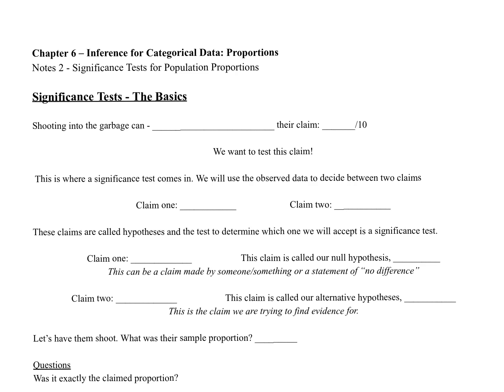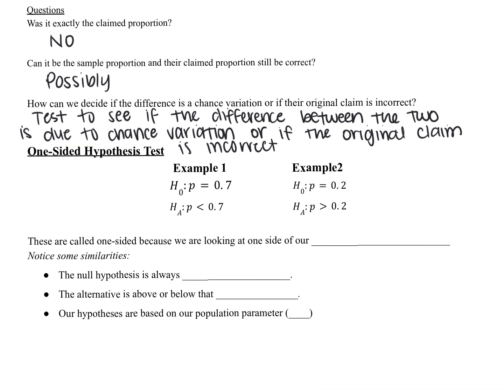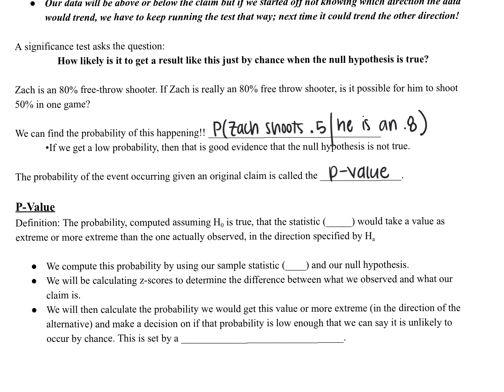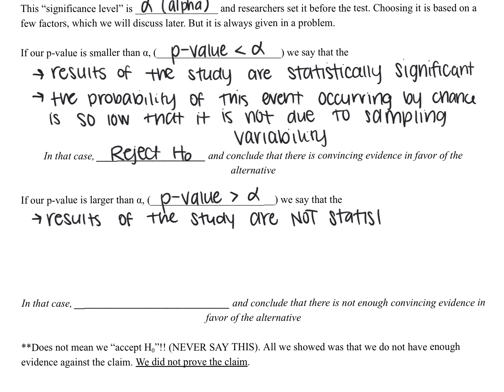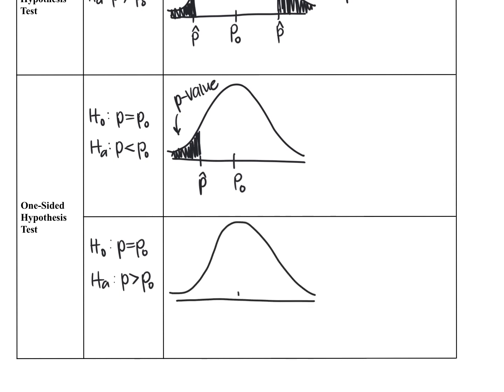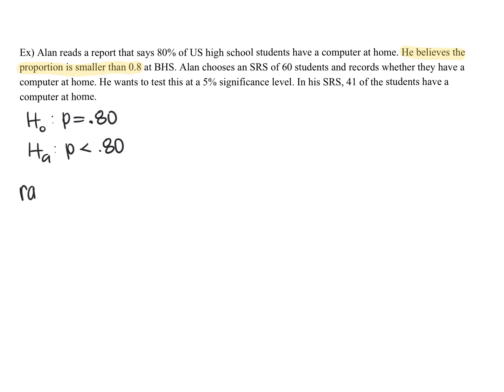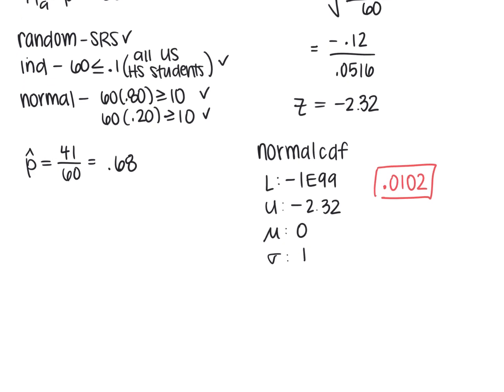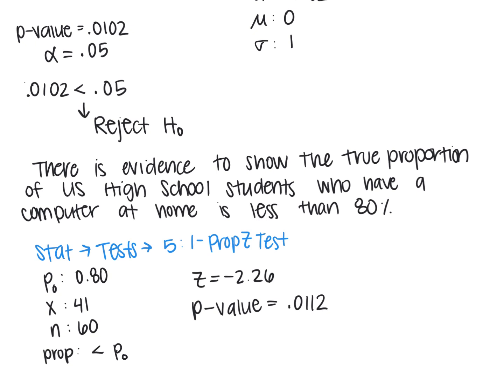STATS 6.2 Notes